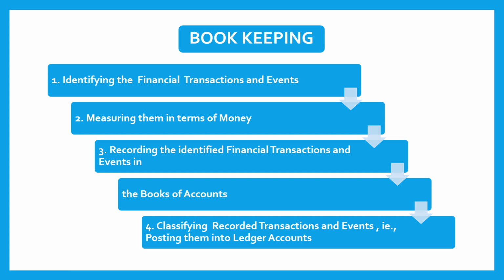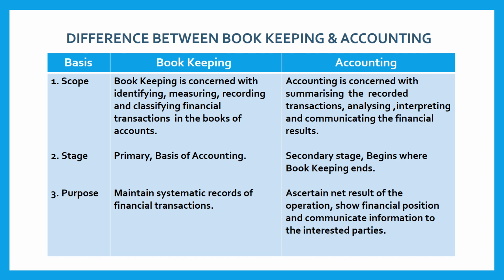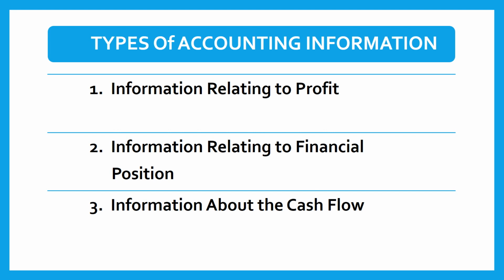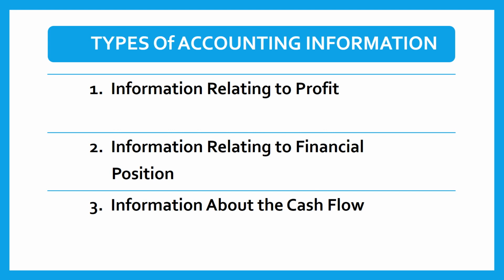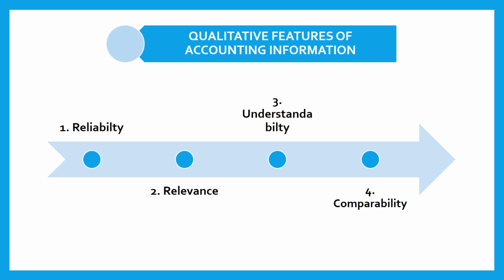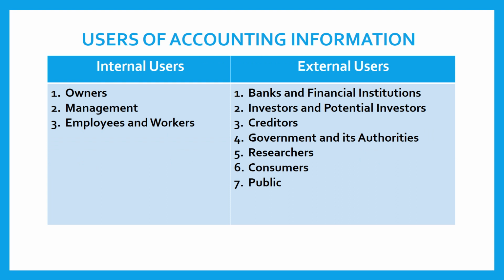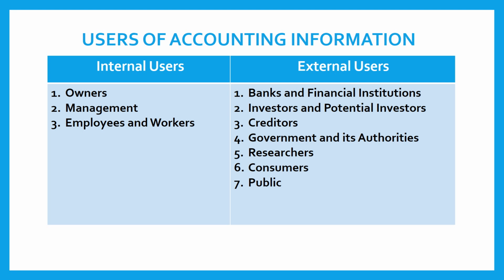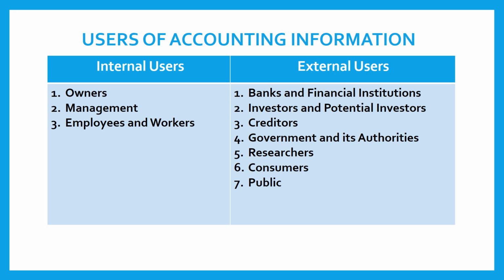Introduction to Accounting : XI : Part - 3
ACCOUNTING IS A FASCINATING ARENA WHICH CAPTIVATES AND BECOMES THE LANGUAGE OF BUSINESS. let us know the language. !!